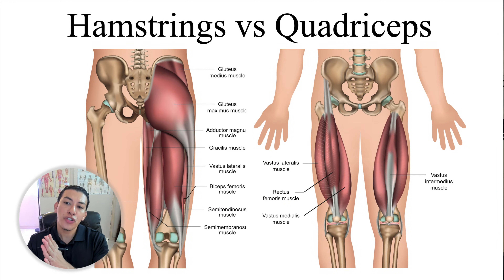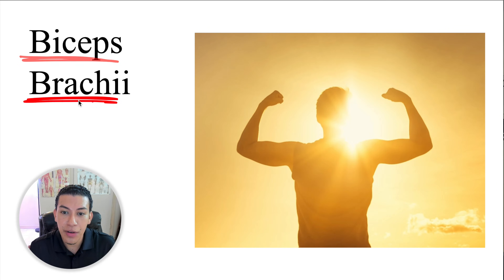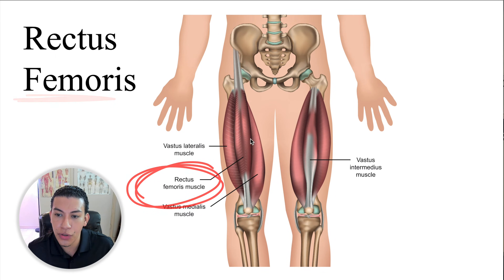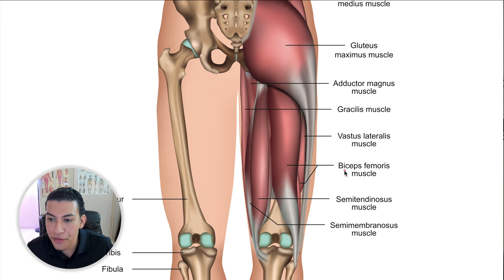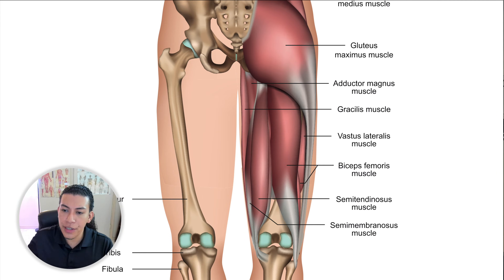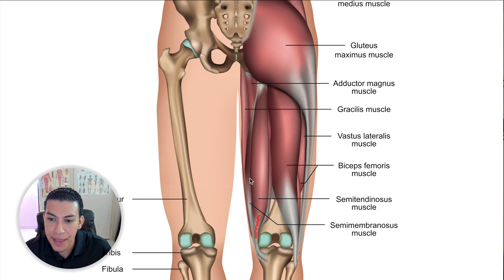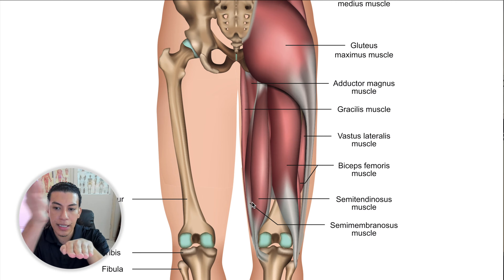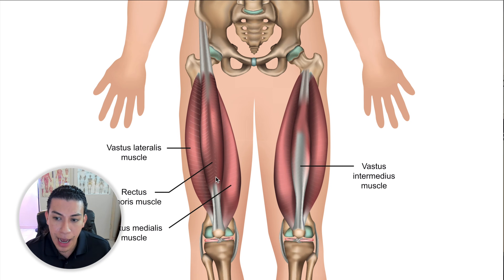MBLEx Review: How to REMEMBER the Hamstrings vs Quadriceps Muscles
One of my students taught me a simple way of remembering the biceps femoris are part of the hamstrings, I hope this helps you remember the difference between the hamstrings and quadriceps muscles.

You can find my email in the about me section of this YT channel.

Well-Known Reyes